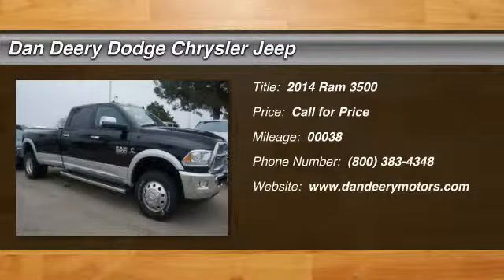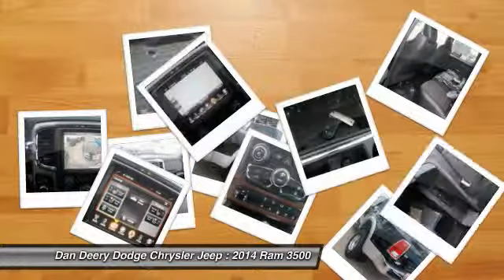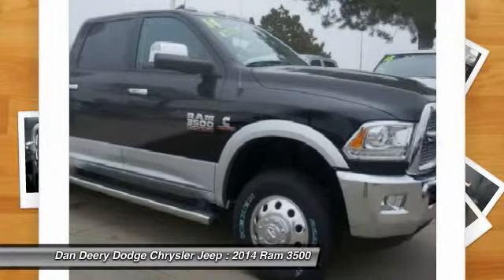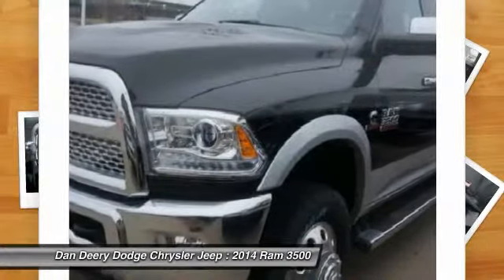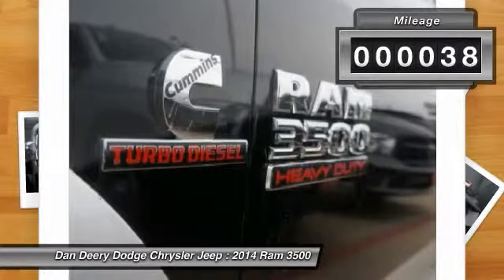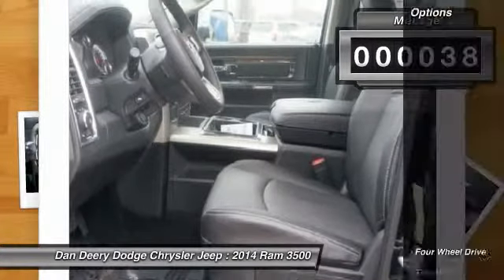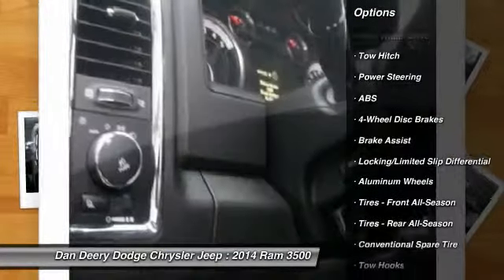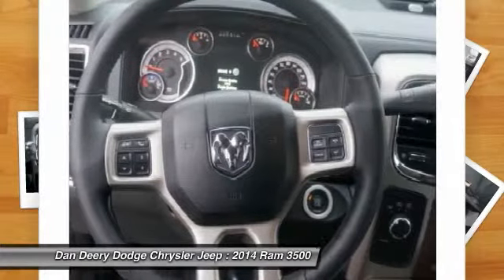2014 Ram 3500 Waterloo Iowa DT19189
2014 Ram 3500

Looking for the right vehicle? Today could be your lucky day. With 38 miles, this Black Clearcoat, 2014 Ram 3500 equipped with Automatic transmission could be yours. Request more information and set up a test drive right away.